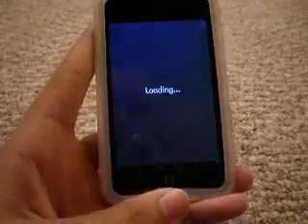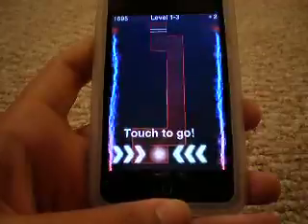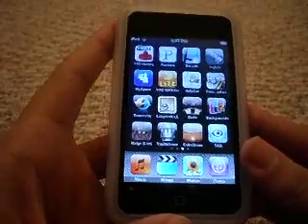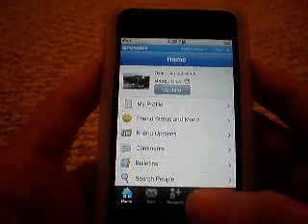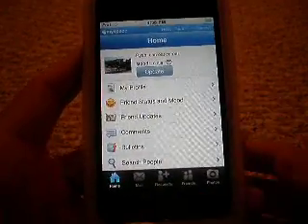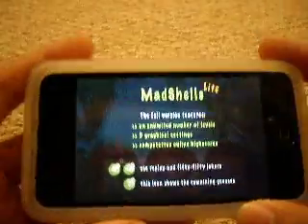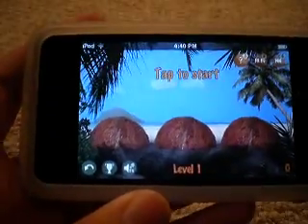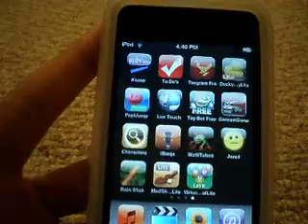Ipod Touch Applications 4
This video is on some of the free applications available from the App store pre-installed on your Ipod Touch/Iphone.

Thanks,
ironman333333